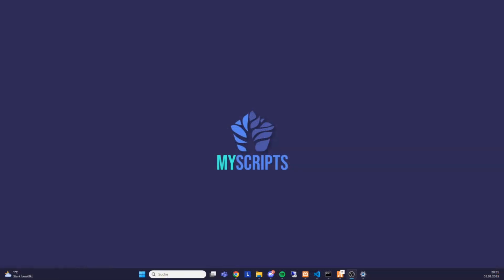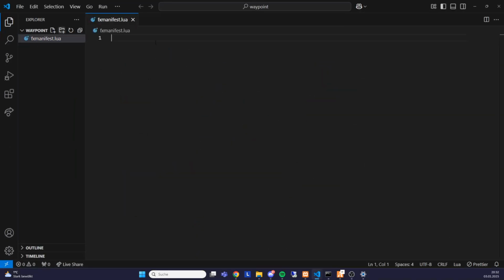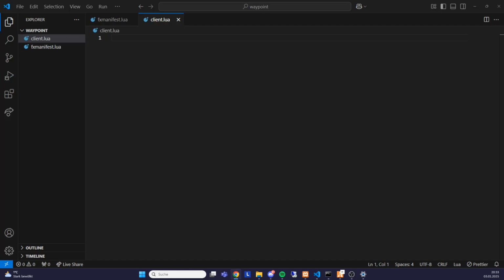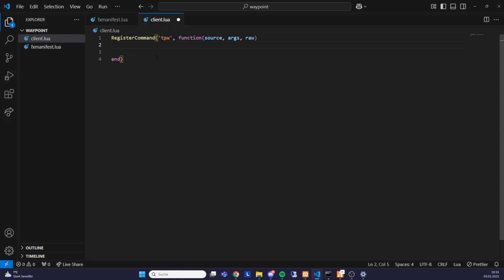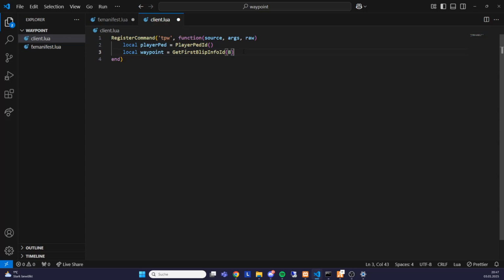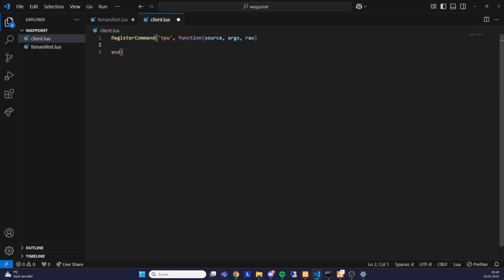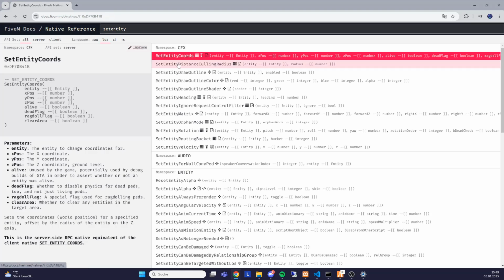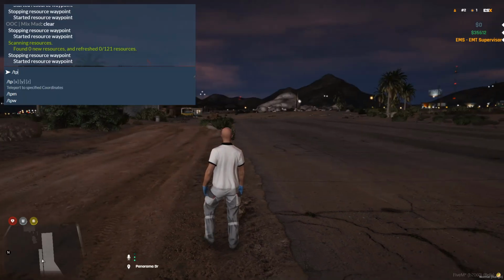Teleport to WAYPOINT | FiveM / Lua Scripting for Beginners | 001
Our other channel: @myScripts

fxmanifest.lua:
fx_version 'bodacious'
game 'gta5'

client_scripts {
  'client.lua',